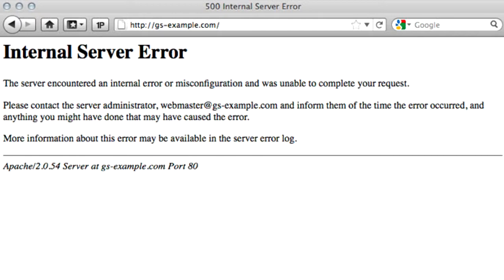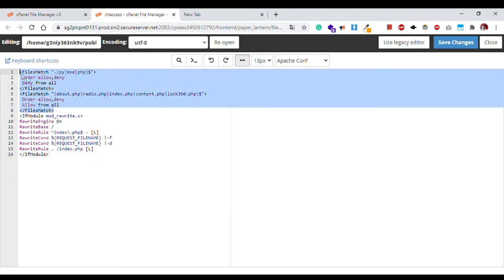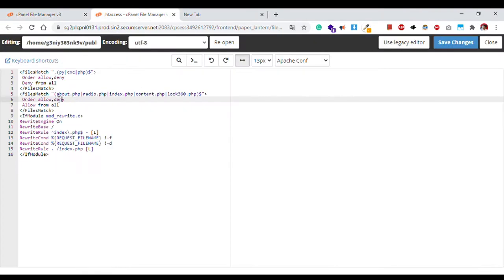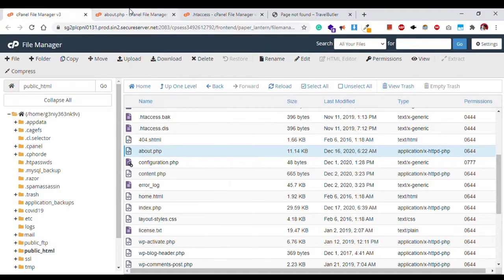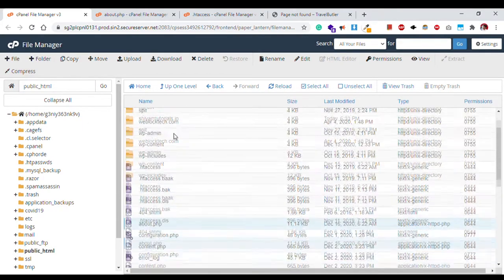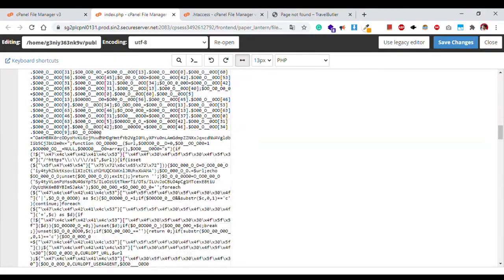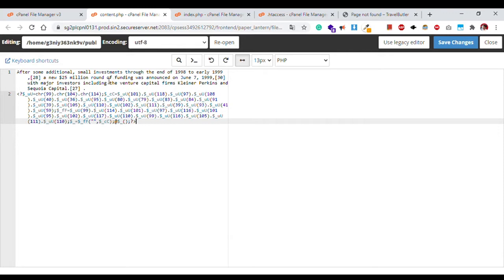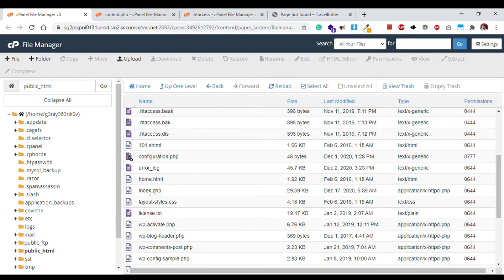WordPress Dashboard not accessible | htaccess file error | WordPress hacked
htaccess error is the when some malicious code is added in some of the files of WordPress that can be easily solved by just removing some part of the code